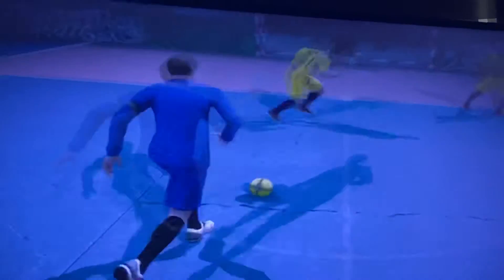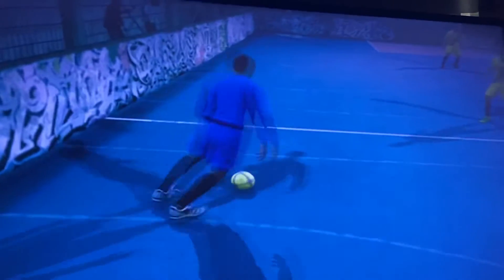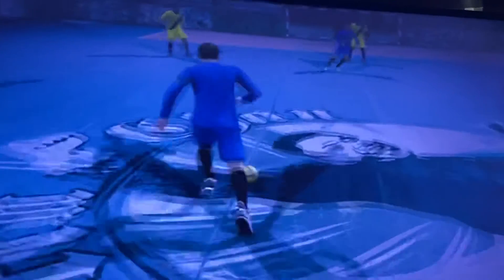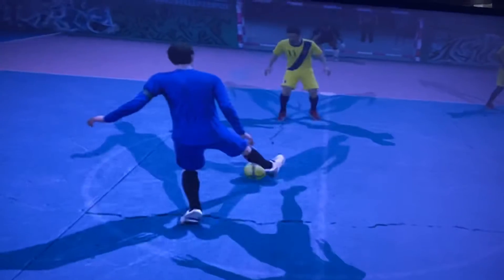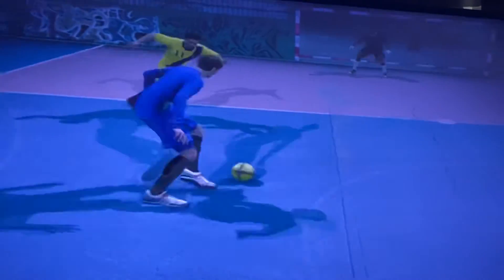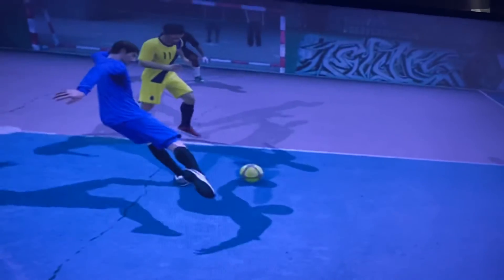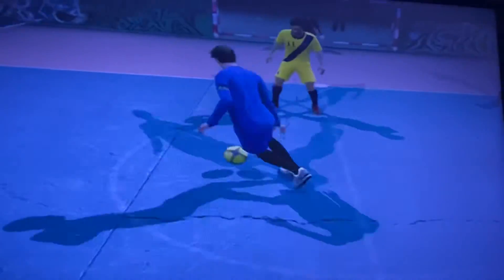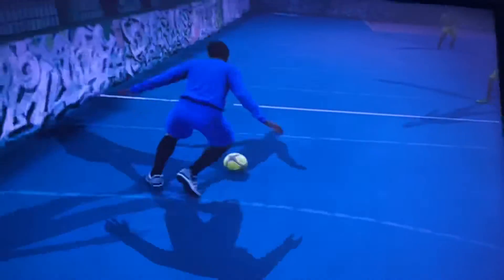My Best Goal On FIFA Xbox 360 Lit Soccer Gameplay!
My Best Goal Epic FIFA Gameplay Xbox 360 He Scores!